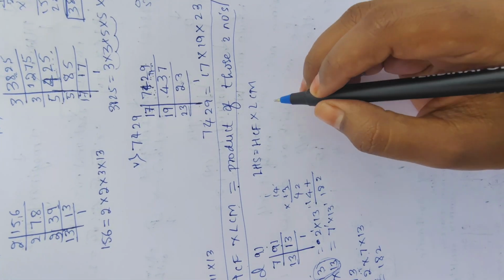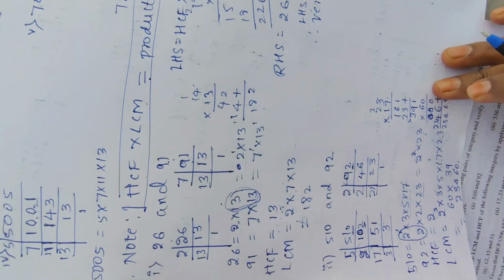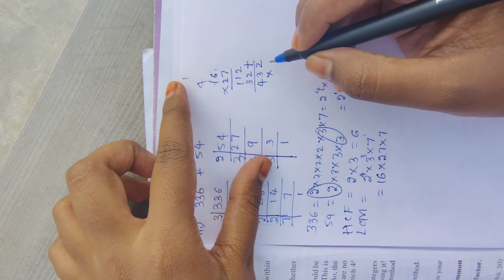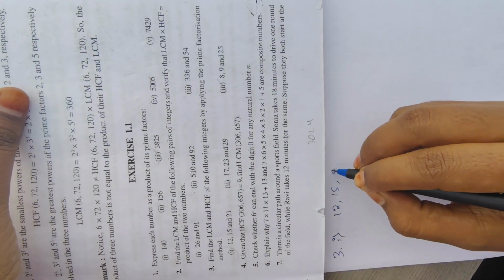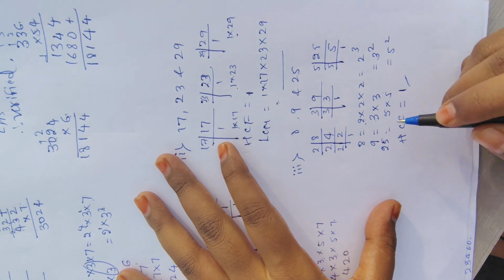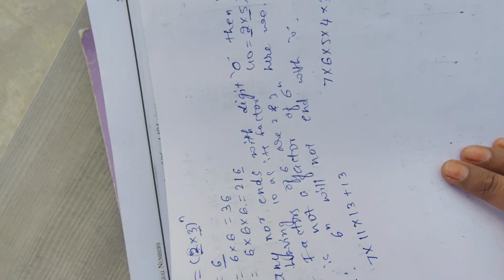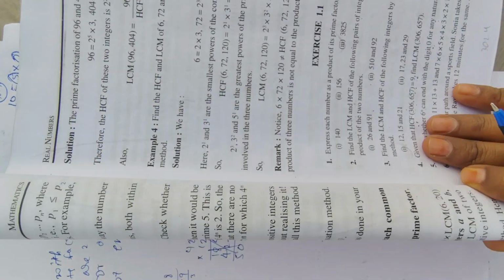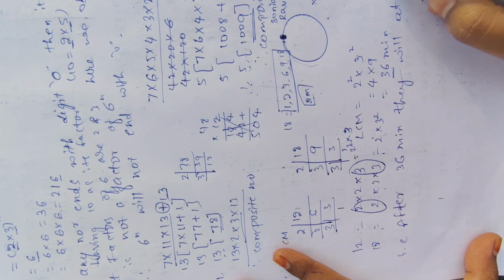Class 10 Chapter 1 Real numbers Exercise 1.1